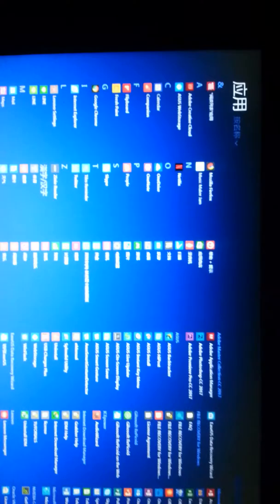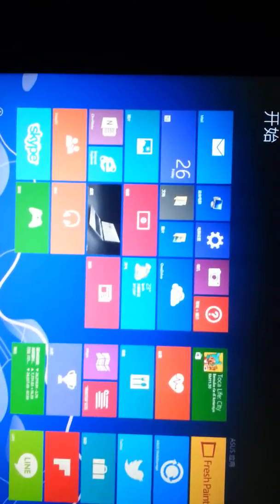MY NEW GAMING KEYBOARD&WORST PART SHELL A COVER CRACKED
I BOUGHT THIS MORE THAN 100$ FROM TAOBAO MALAYSIA.THIS IS WHAT I HOPE FOR.WELL,I WILL PLAY MORE THINGS ON NIGHT.